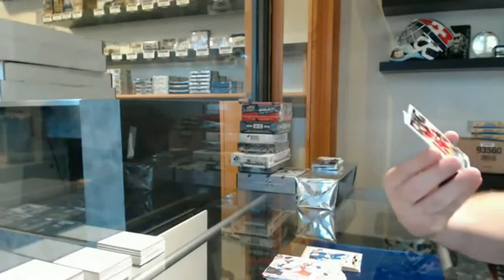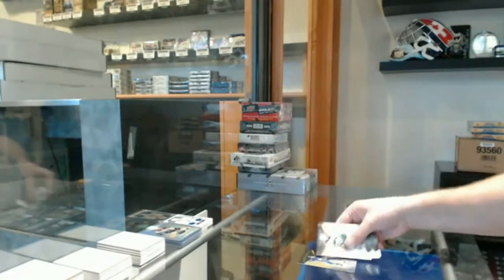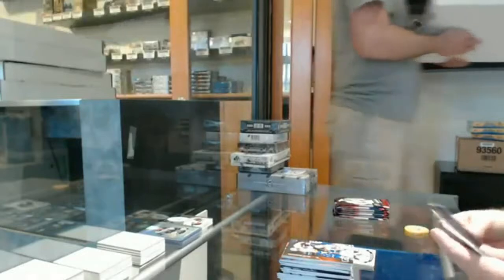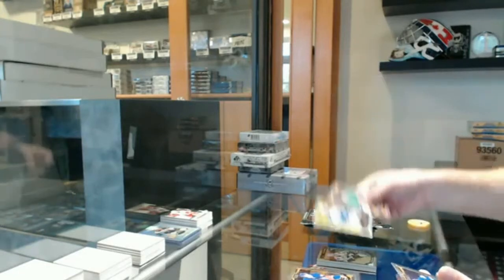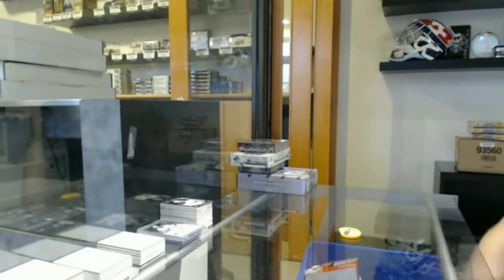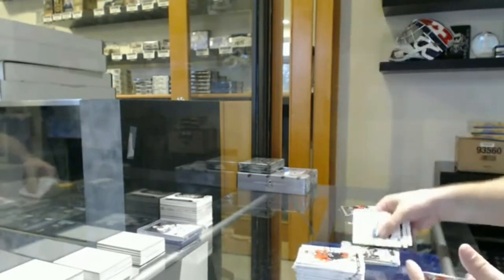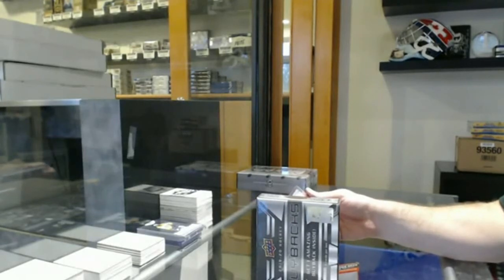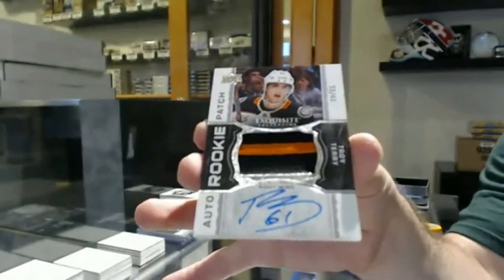10 Box Hockey Mix Break With Cup - C&C GB #11,602